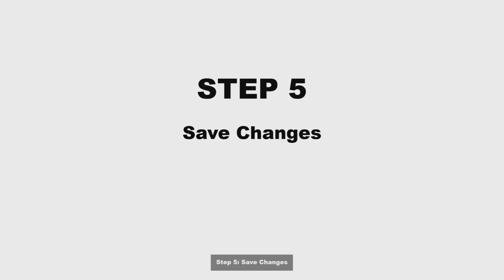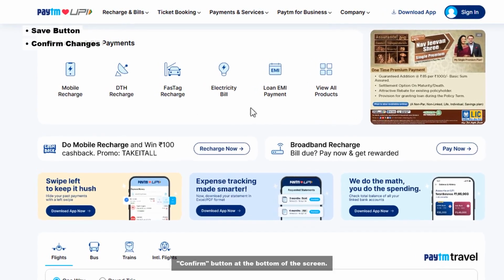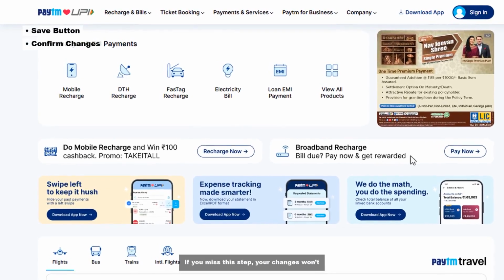How To Change Security Settings On Paytm 2026 (EASY GUIDE)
In this video, we will show you how to change security settings on Paytm 2026 (EASY GUIDE). Learn the step-by-step process to enhance your account security and protect your transactions.